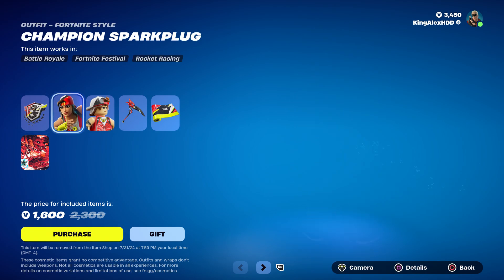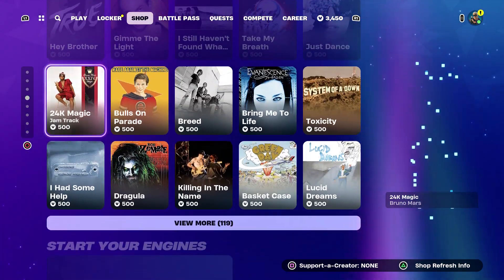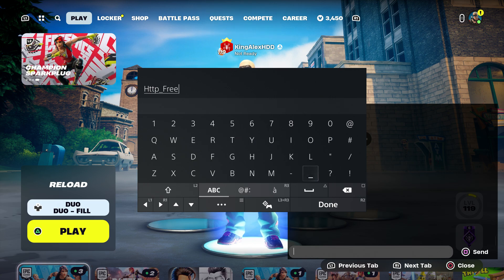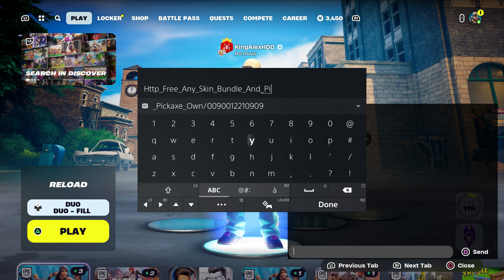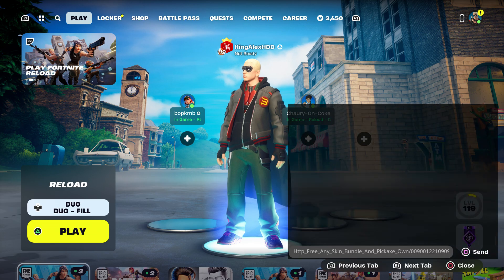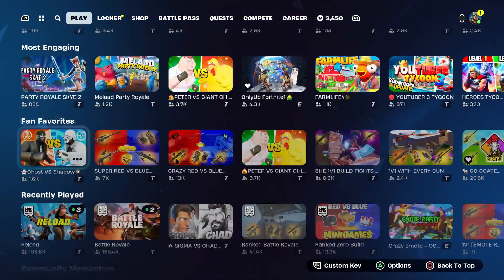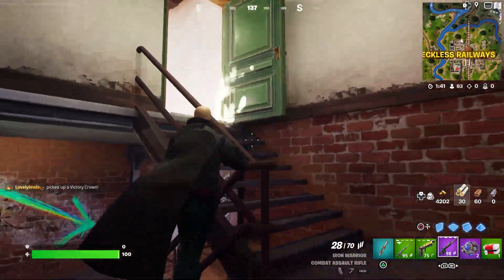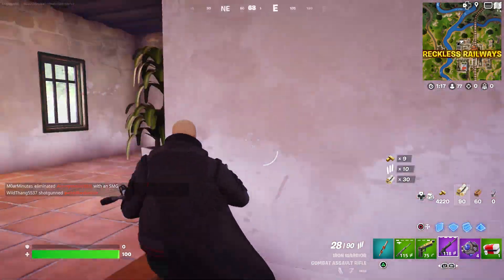How To Get Winner's Emblem Back Bling in Fortnite!